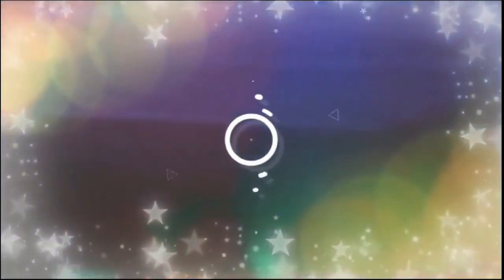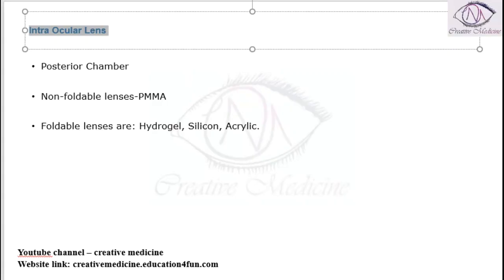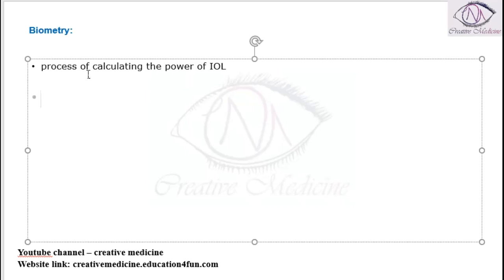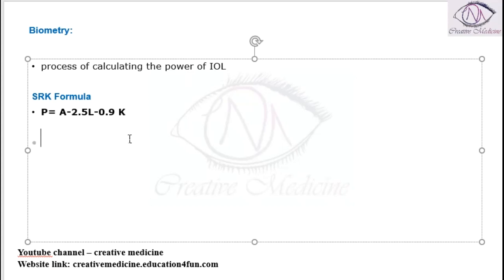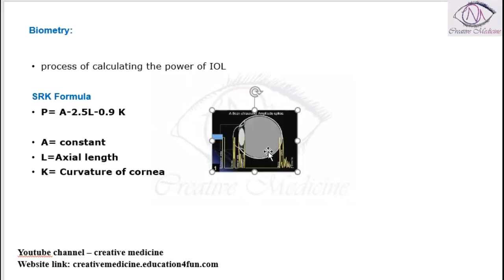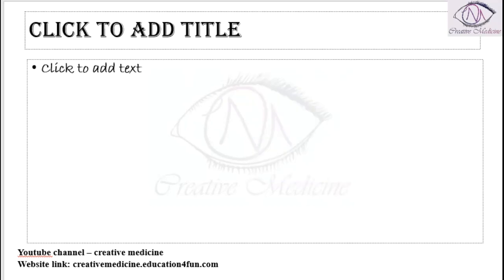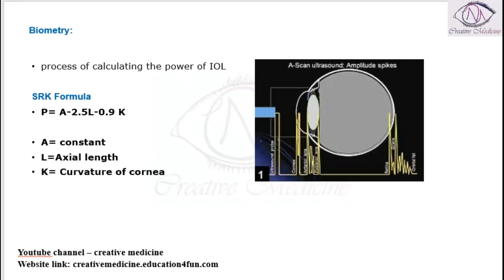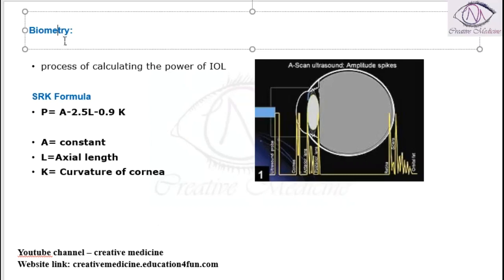Lec 8 Biometry mp4 || OPHTHALMOLOGY